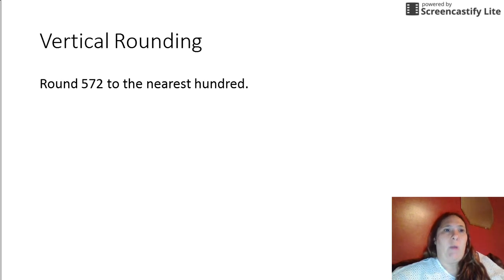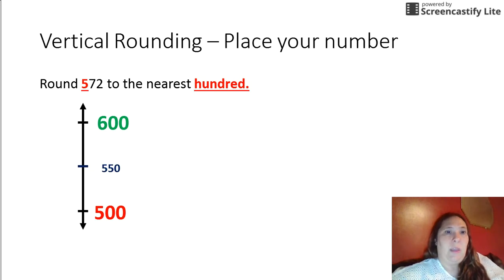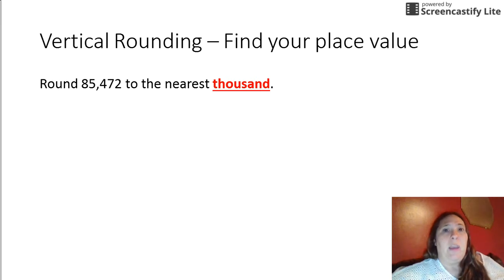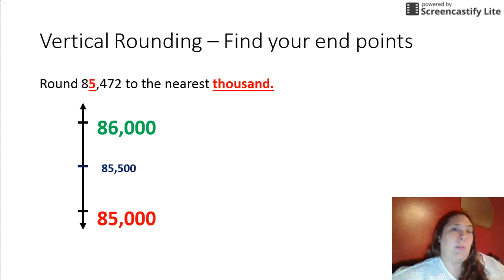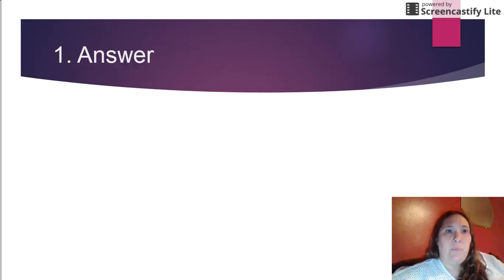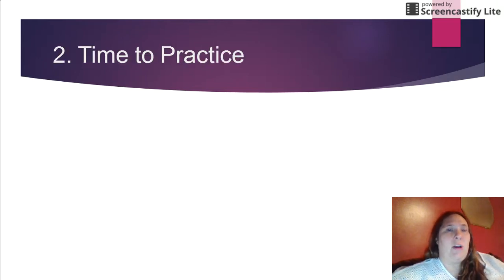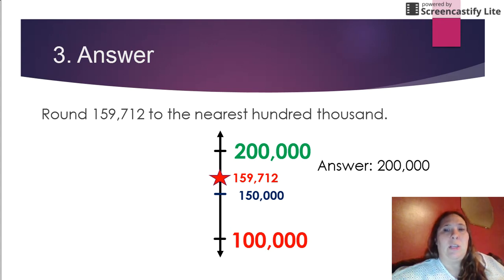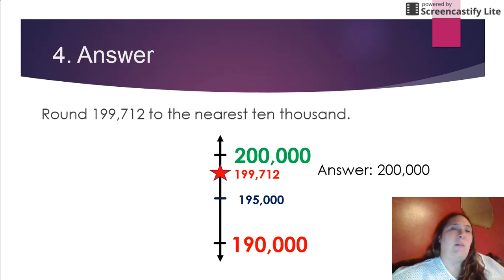4.NBT.3 D9 Vertical Rounding